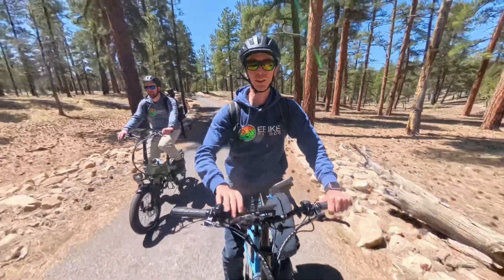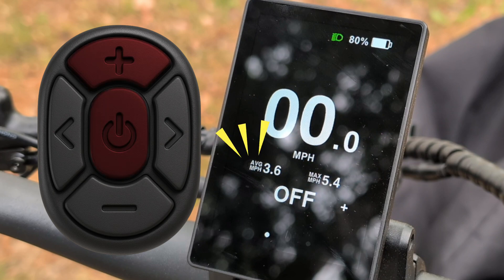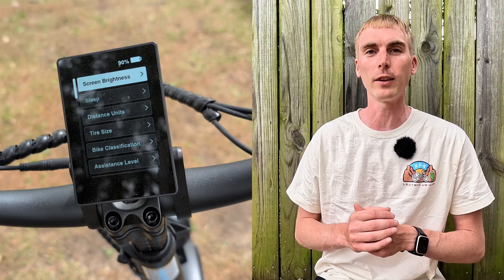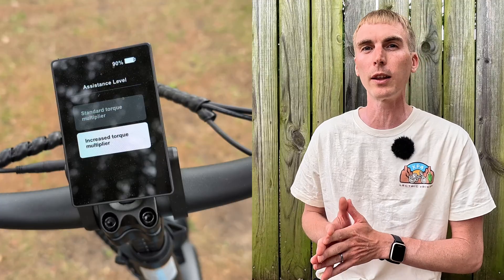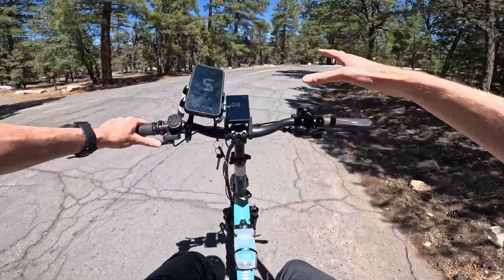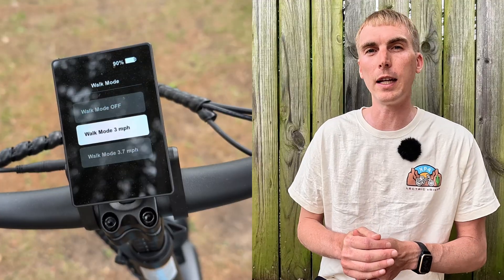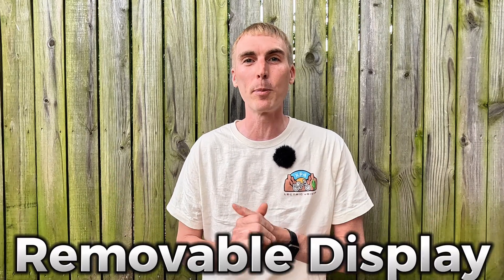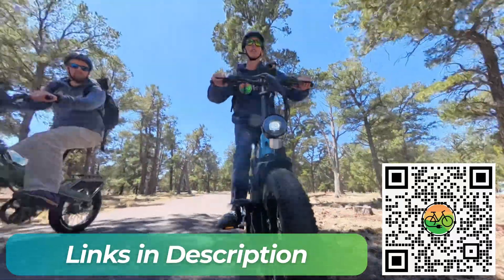Lectric XP 4's NEW Display: The Complete Walkthrough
The new color display on the Lectric XP 4.0 is a fantastic upgrade, but it also introduces a lot of new settings and menus. This guide is designed to walk you through every feature and function to help you get comfortable with your bike and customize it to your riding style.

VIDEO CHAPTERS // A GUIDE TO YOUR DISPLAY

0:00 - Introduction to the New Display
0:55 - The Main Screen Explained (Battery %, Watts, PAS)
1:28 - How to Use the Turn Signals & Hazard Lights
1:46 - How to Use Walk Mode
1:50 - Viewing More Ride Data (Cadence, Trip, Odometer)
2:20 - Accessing the Advanced Settings Menu
2:32 - Adjusting Screen Brightness & Sleep Timer
2:43 - Changing the E-Bike Class (Class 1, 2, 3 & CA)
3:28 - Assistance Level Explained (Standard vs. Increased Torque)
4:02 - How to Enable or Disable Throttle & Pedal Assist
4:15 - Throttle Output Settings (A Recommendation for New Riders)
5:21 - Throttle Zero Start Explained (A Key Safety Setting)
6:10 - Customizing Walk Mode Speed
6:14 - Adjusting the Light Modes (Flashing vs. Manual)
6:43 - How to Use Cruise Control
7:03 - Locating the USB-C Charging Port
7:10 - Understanding the Removable Display (For Security & Maintenance)
8:17 - A Thank You & Our Mission